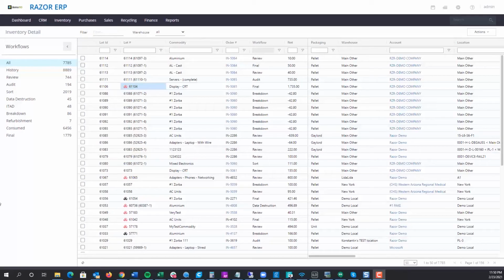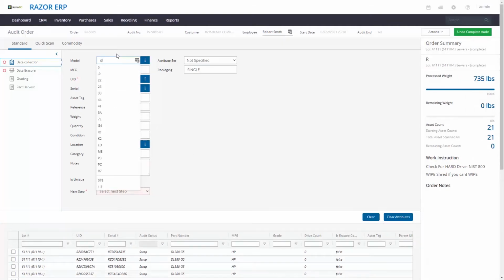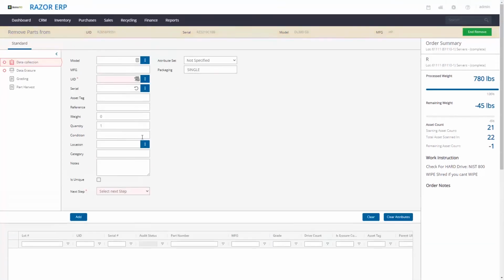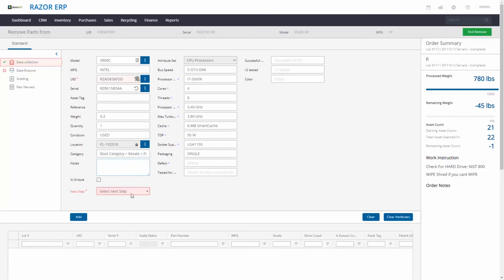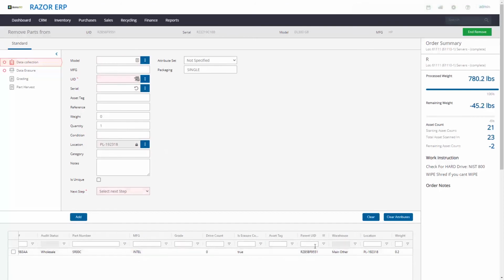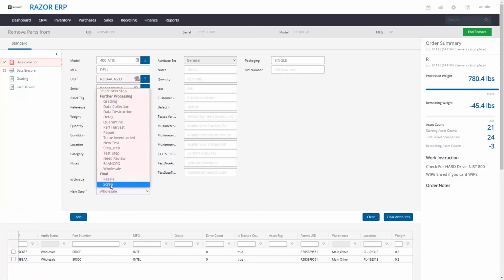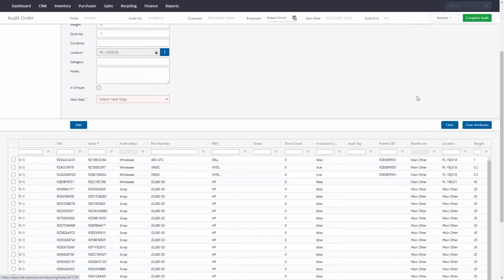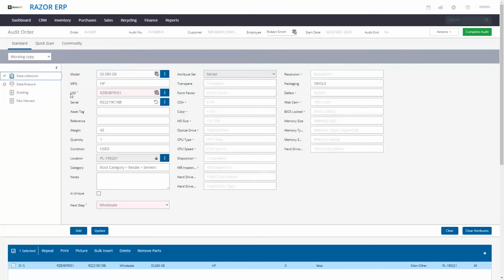How to use Part Harvesting in RazorERP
Part harvest components and seamlessly provide parent child serialized tracking for your clients.